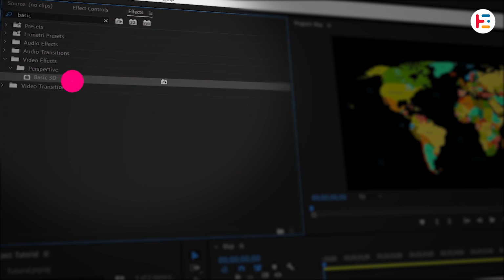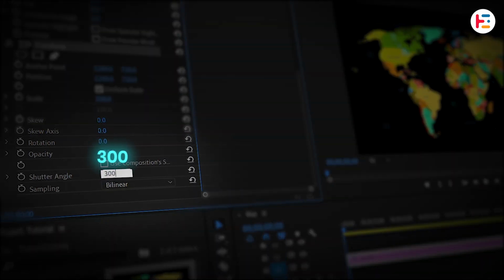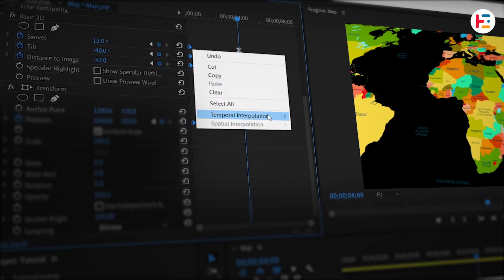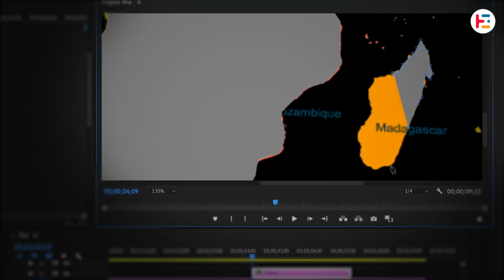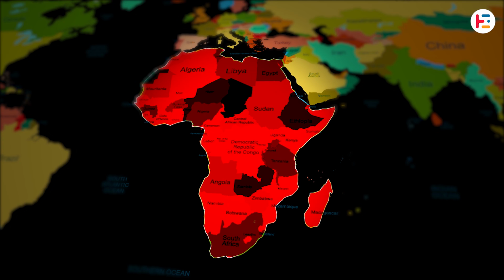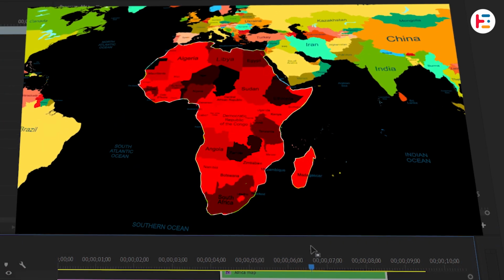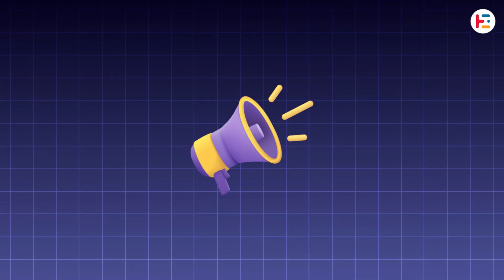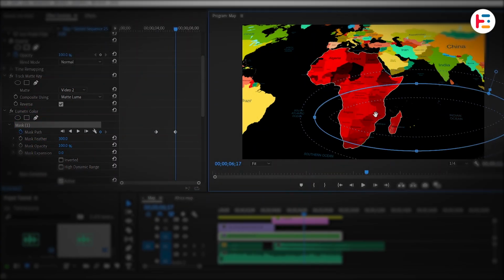MAP Animation like ⁠@Vox @dhruvrathee in Premiere Pro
In this video, we'll learn how to create eye-catching map animations in Adobe Premiere Pro, inspired by the styles of popular YouTubers like Vox and Dhruv Rathee.

🕝Timestamps:
00:00  Intro
00:21  Set Up
01:20  Add 3D Zoom In Animation
00:34  Create Africa Map
01:53  Ink Drop Reveal Effect
02:36  Map Animation 2
03:34  Bonus Effects
04:29  Final Result